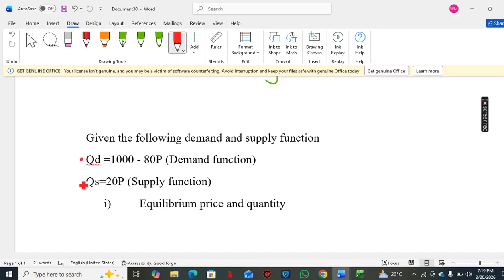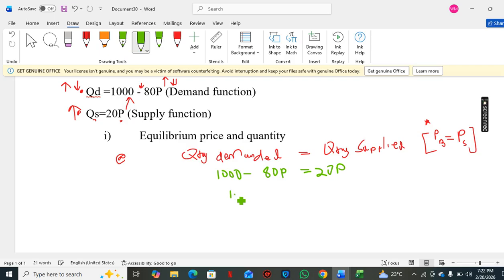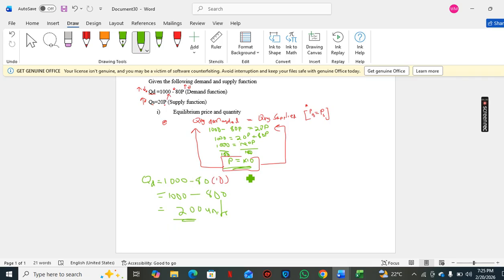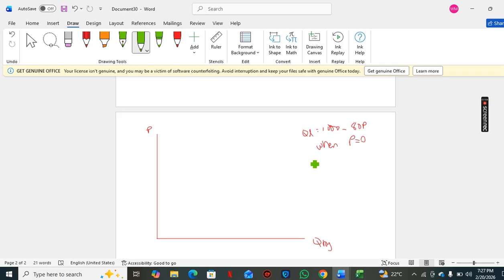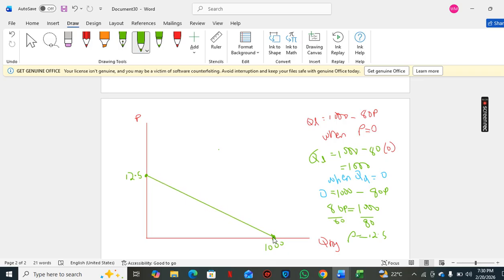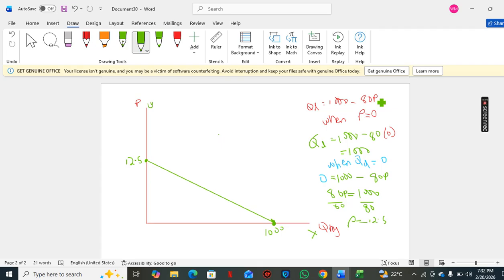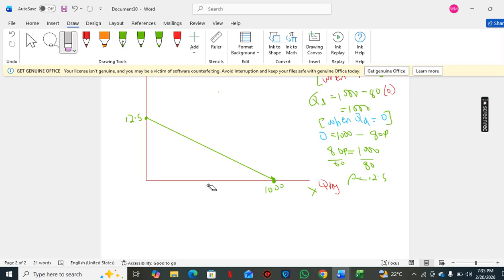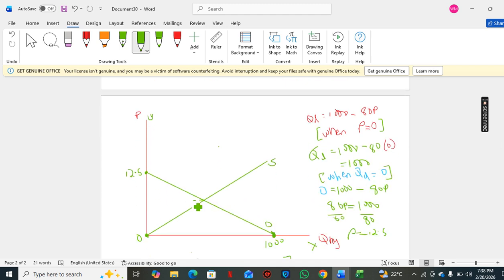DETERMINING EQUILBRIUM PRICE AND QTY